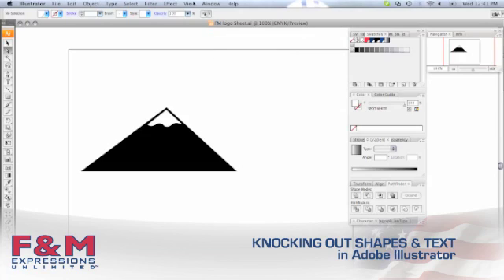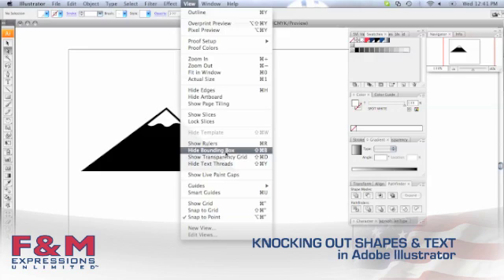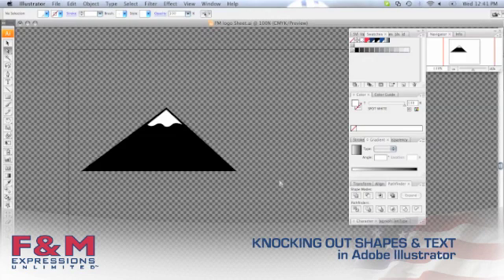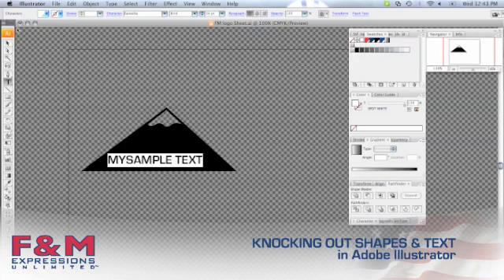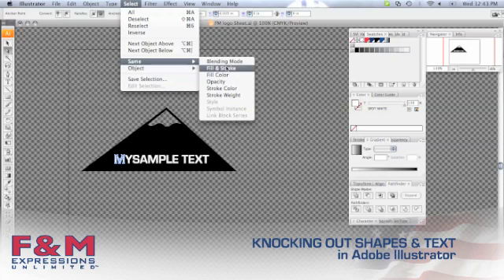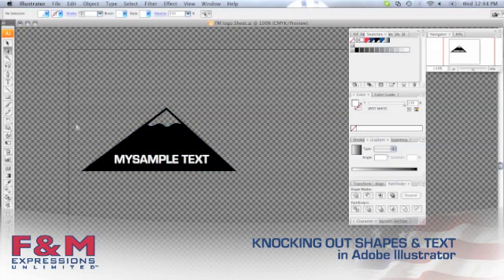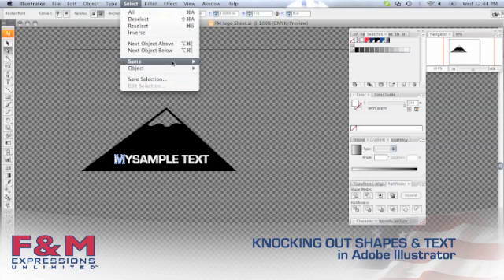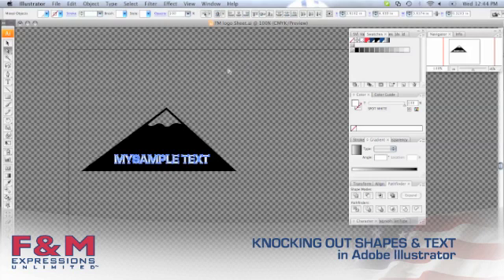Knocking Out Shapes & Text in Adobe Illustrator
This tutorial walks through the process of knocking out shapes and text in Adobe Illustrator.